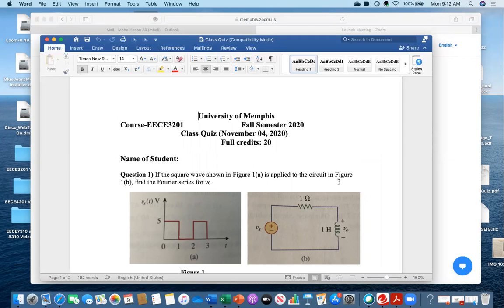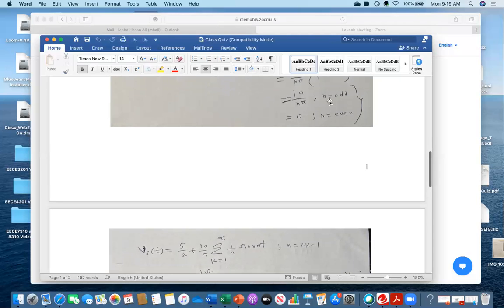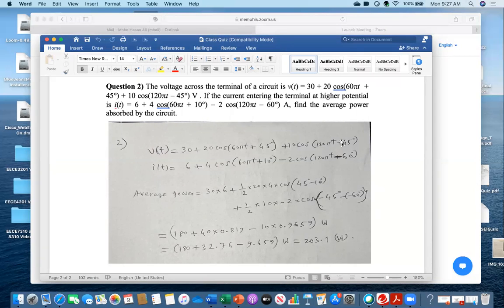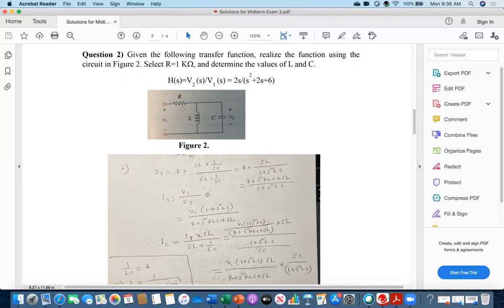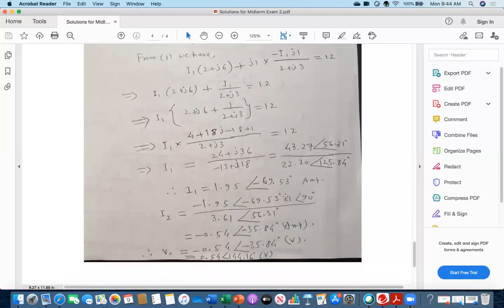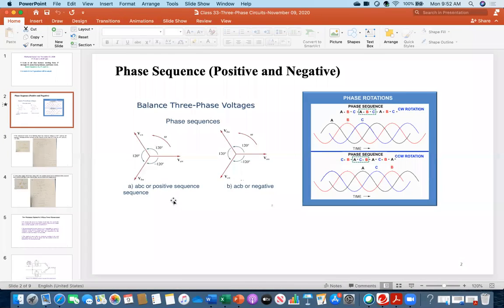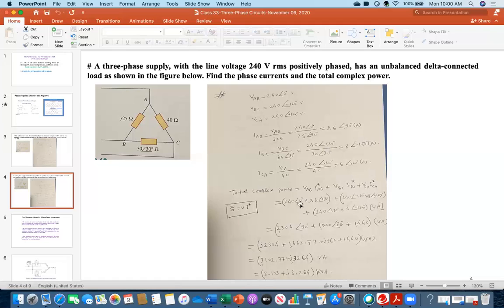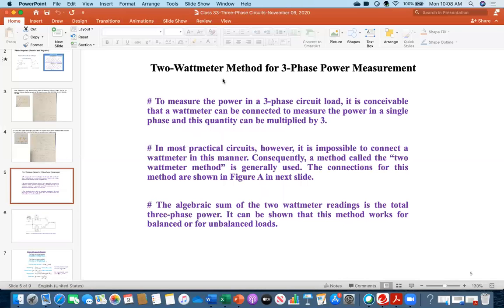Class Lecture 33 November 09, 2020